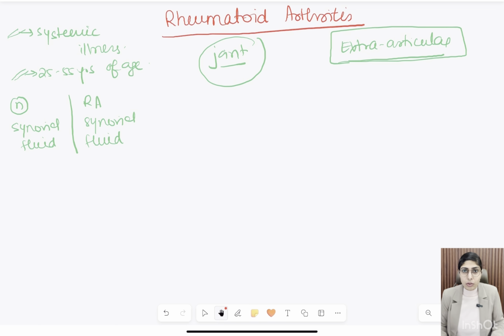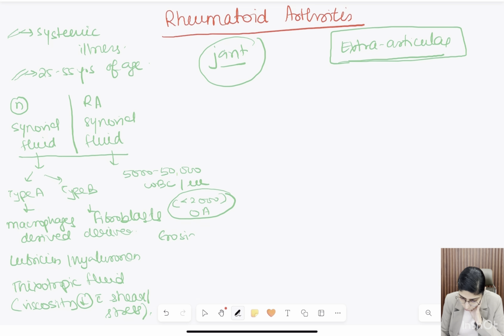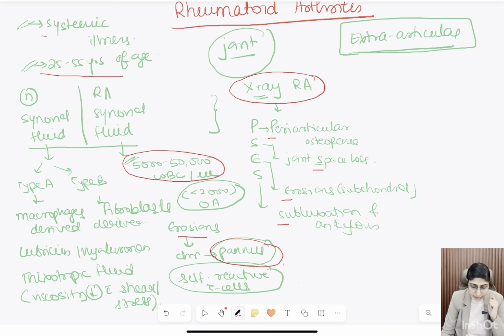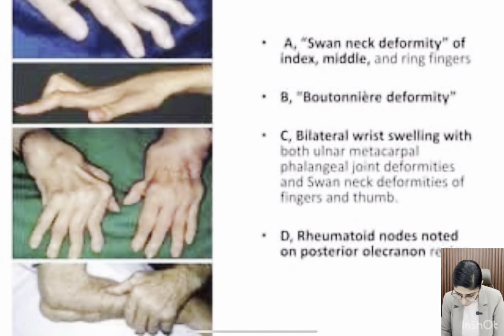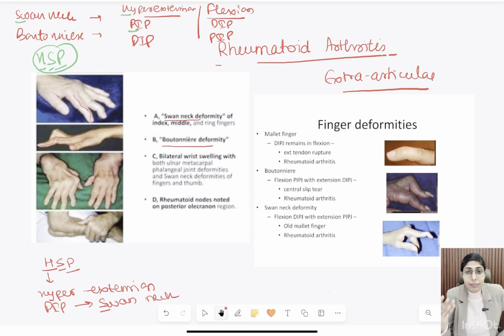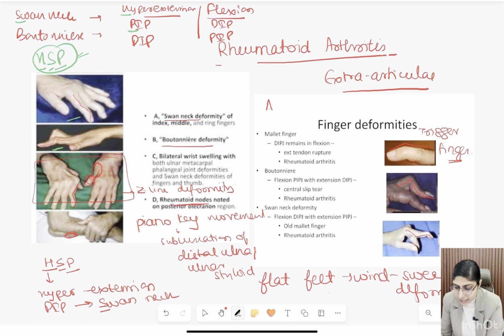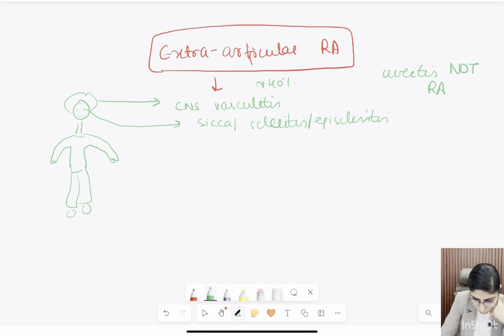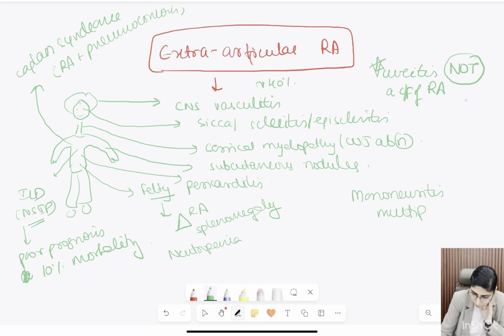Rheumatoid Arthritis part 2 for INICET !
DMARDs for Rheumatoid Arthritis is one of the very important ⭐️ topics . Can’t be missed. Hence this post. Hope you all learn from this well 👍

Dr. Priyanka Sehrawat, Neurologist
🌟 MD Medicine and DM Neurology (AIIMS Delhi)
🌟 MBBS (Lady Harding Medical College, Delhi)

Founder of “SabkiSehat health campaign” & AMP (Ace Medicine with Dr. Priyanka)